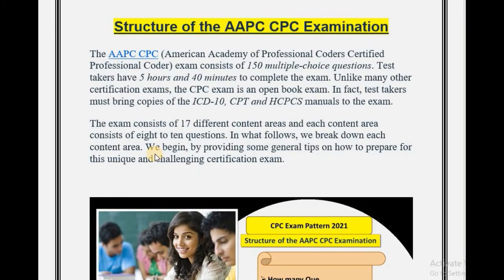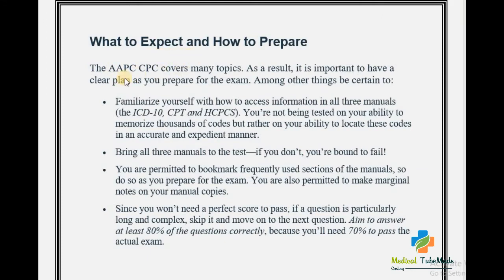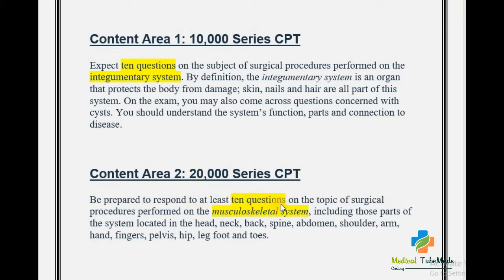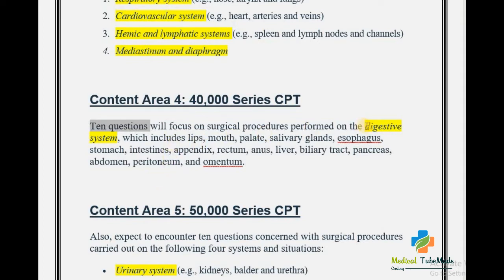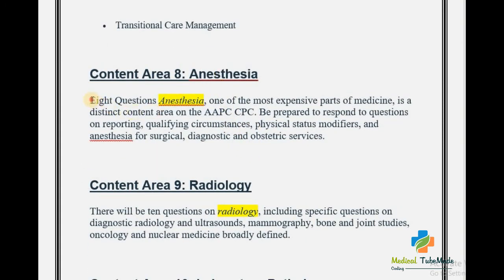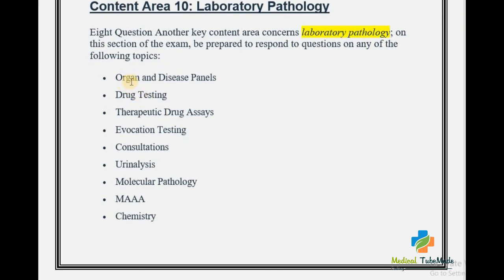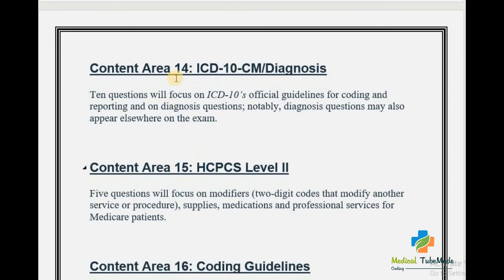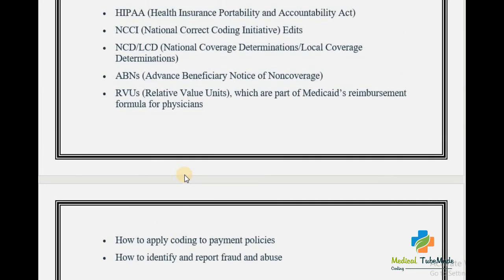CPC EXAM PREPARATION | CONTENT & CHAPTERWISE EXPLAINATION | CPC EXAM PATTERN | PART-02 | AAPC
medical coding for beginners @Medical TubeMade
cpc exam prep 2020
cpc exam
cpc exam prep 2018
e&m medical coding
icd coding guidelines 2020
HOW TO PASS THE CPC EXAM IN 2021 - STRATEGY
Certified coders are in high demand when compared to non-certified coders
Have a look how many questions,duration of exam and exam centres
Medical coding job. cpc exam syllabus, cpc coding exam dates, cpc coding books 2021, cpc coding age limit, cpc exam aapc.
cpc exam fees in india, cpc exam fees, cpc exam dates 2021, cpc exam fees in indian rupees 2021